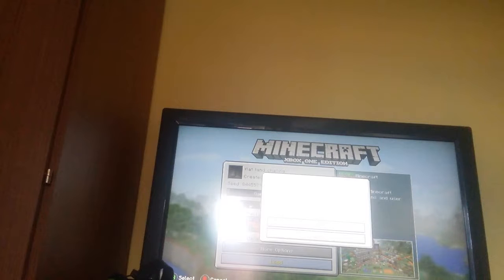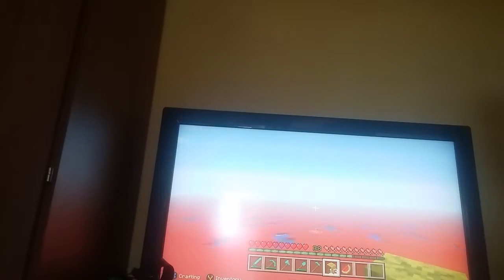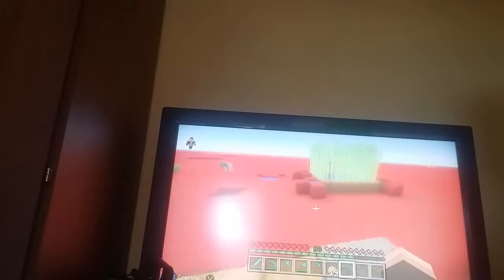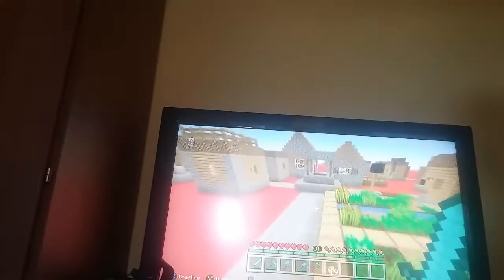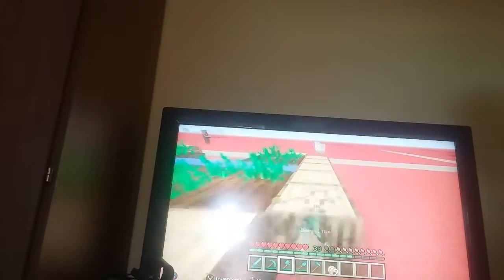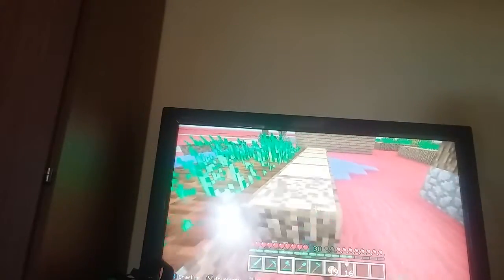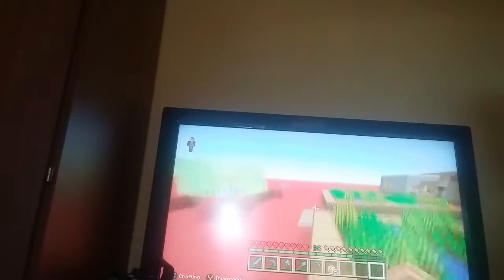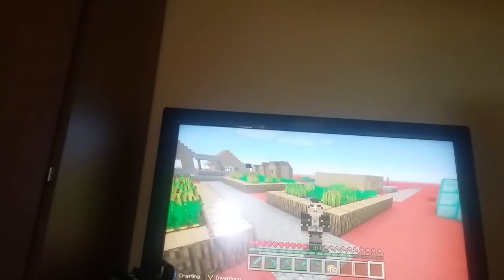Minecraft Xbox one-flat land challenge (7)